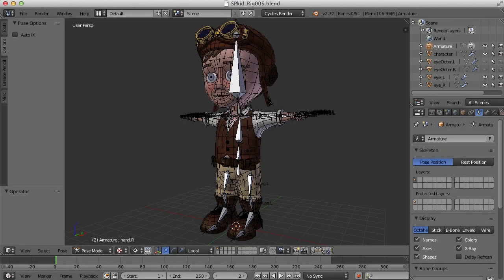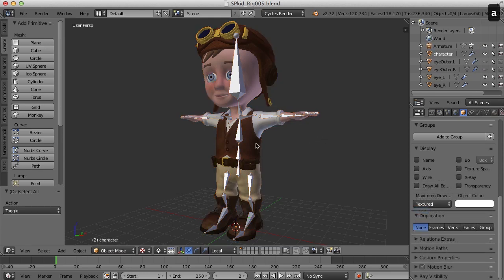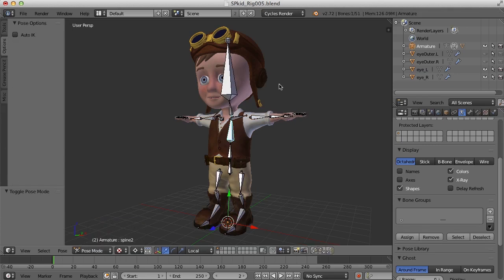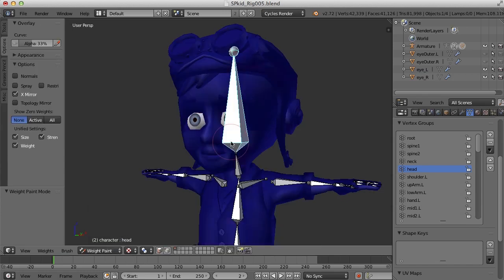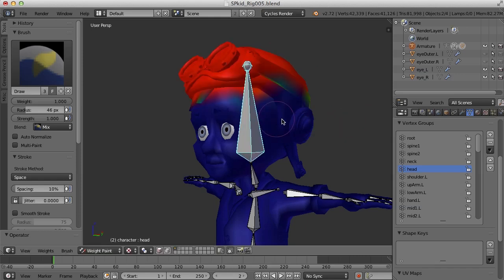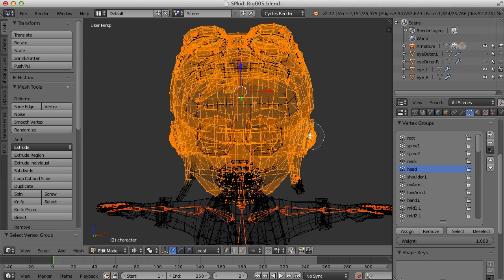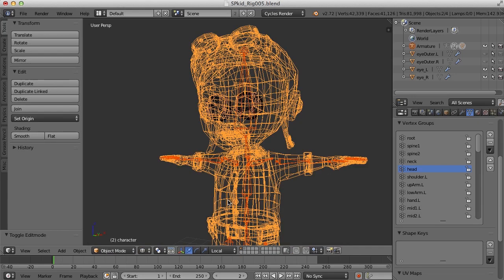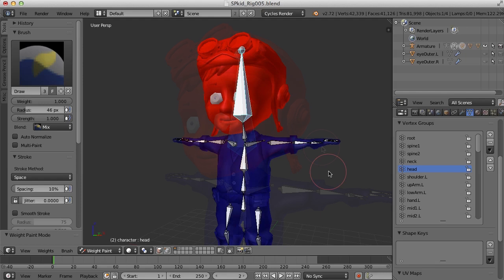Blender Character Rigging 3 of 10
In this video we begin the process of binding the character mesh to the rig.  We touch on weight painting and point weighting, and parent the eyes of the character to the head bone.